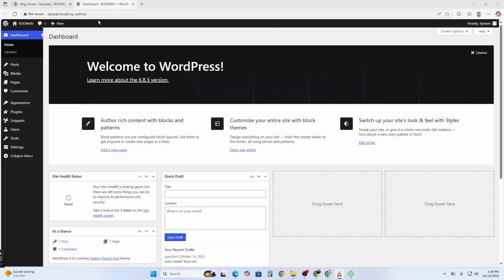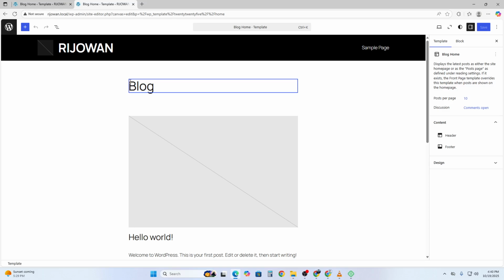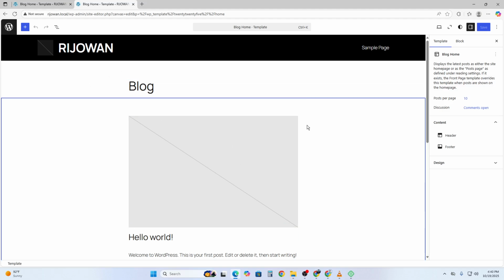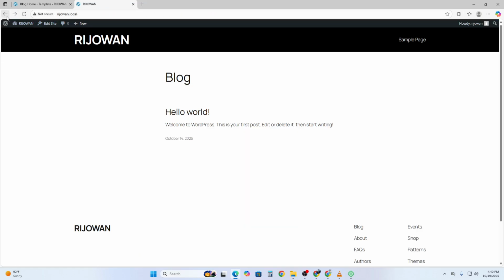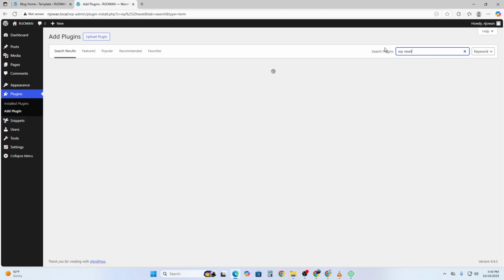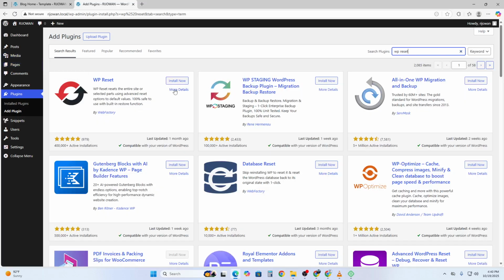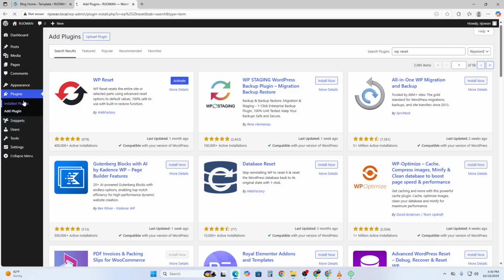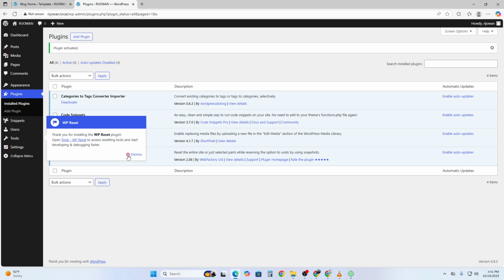How to Reset Wordpress Theme - 2026 (Quick & Easy)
How to Reset Wordpress Theme
In this video, How to Reset WordPress Theme, you’ll learn a quick and easy way to restore your WordPress website to its default theme settings. This tutorial will help you reset your WordPress theme without losing important data, making it perfect for beginners who want a fresh start or a clean design update.